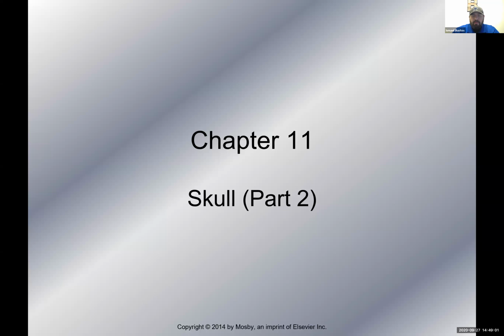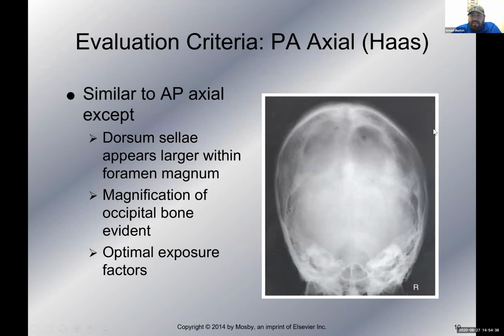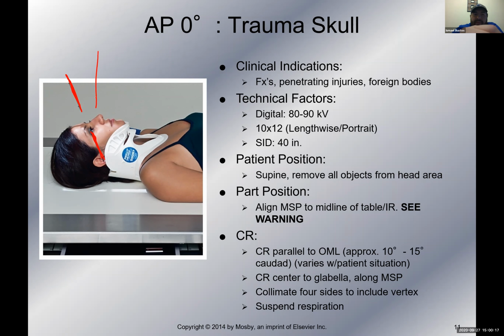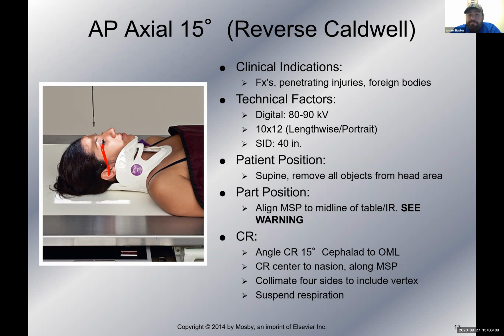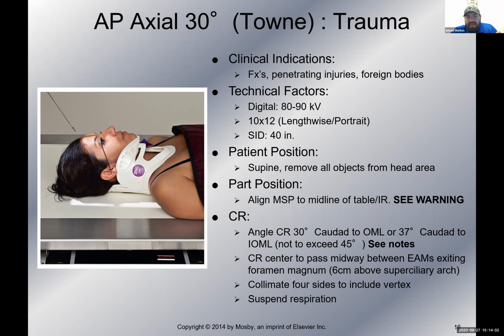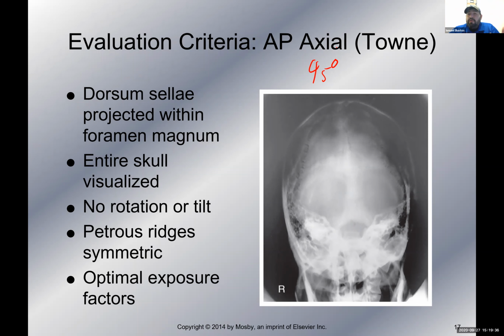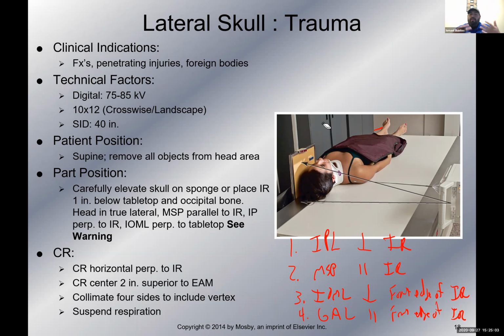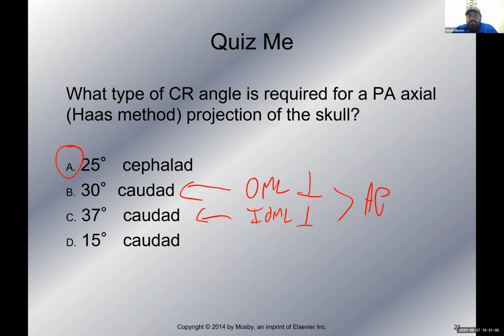Ch 11 Skull B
Ch. 11 Skull Lecture continuation